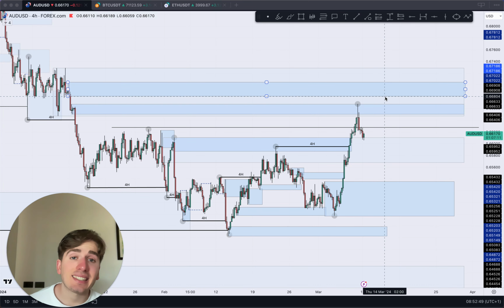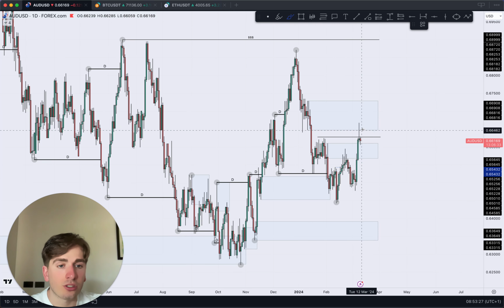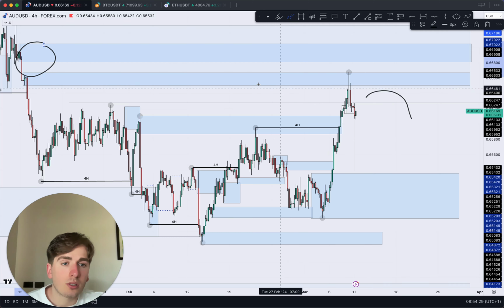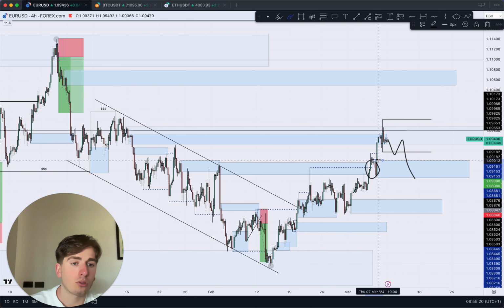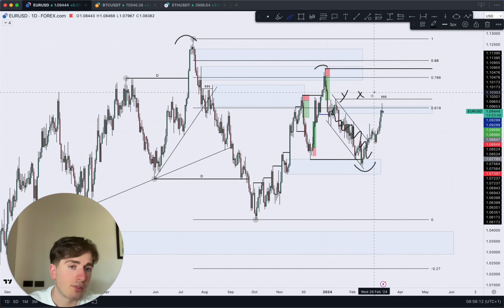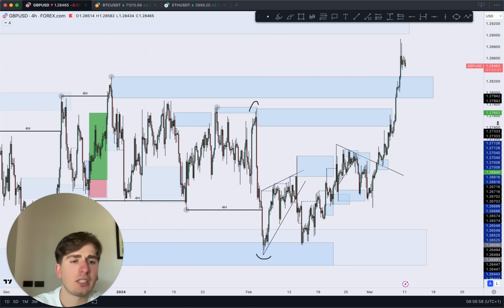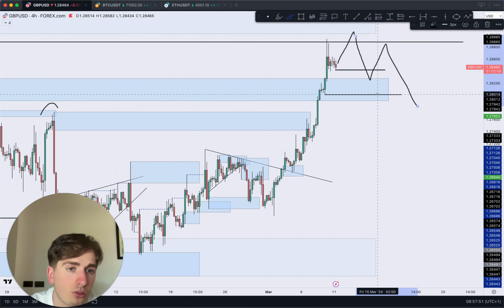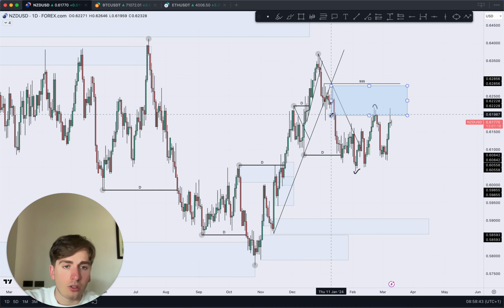Forex Market Analysis - EURUSD, GBPUSD, GOLD, AUDUSD, NZDUSD & DXY - Volume 374.